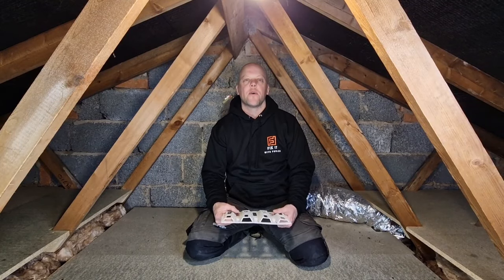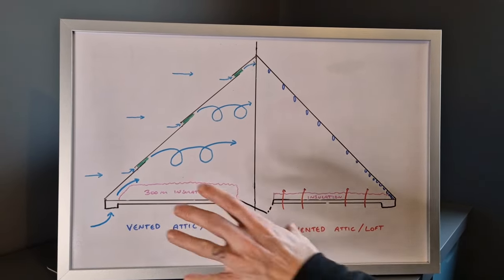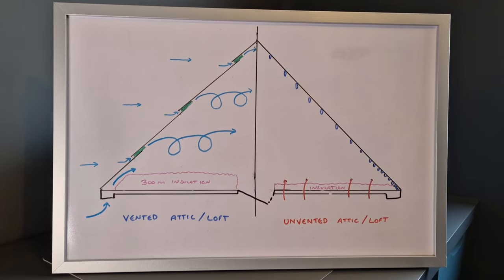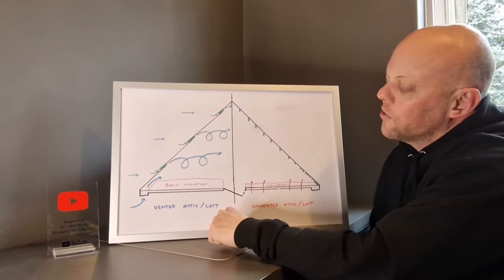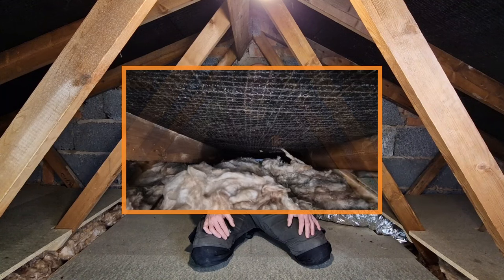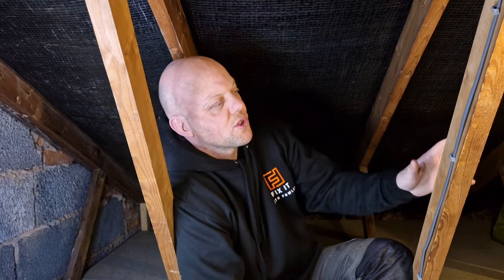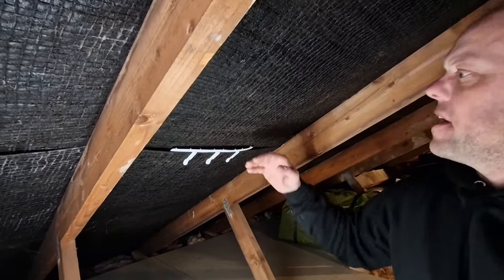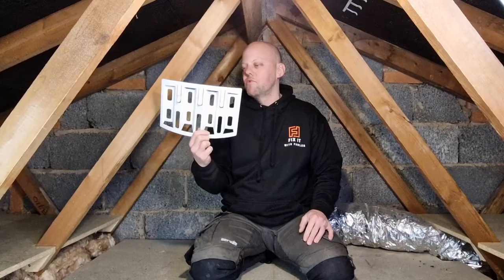Condensation in loft ? - Cheap and easy fix using Felt Lap Vents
@FixitwithFowler will show you how to cure condensation in your loft using Felt Lap Vents,
This is probably the fastest and cheapest way to DIY ventilate damp or hot roof spaces and at only £3 each they are a bargain!

Amazon Links to the tools and materials used:

Felt lap vents (10 pack)
Felt lap vents (20 pack)
Cheaper felt lap vents

Lap vents are suitable for any roof with bitumen based under felts or modern breather membranes. Even new roofs fitted with breathable membranes can suffer from a build up of condensation or trapped heat under the right conditions. Often the extra ventilation offered by 10 - 20 of these simple low profile lap ventilation units can solve most problems.